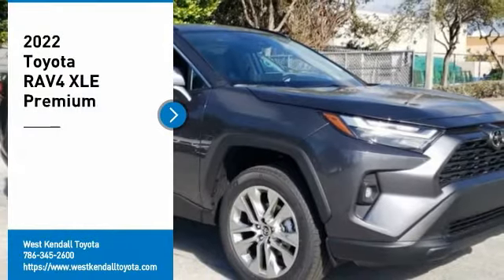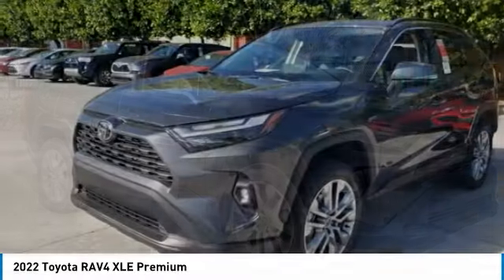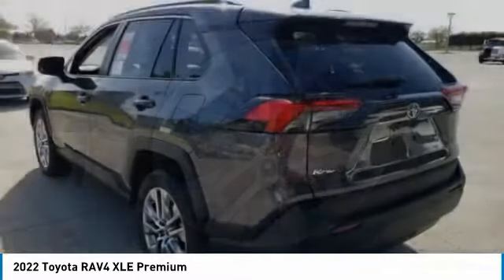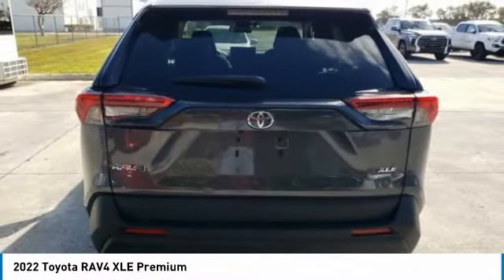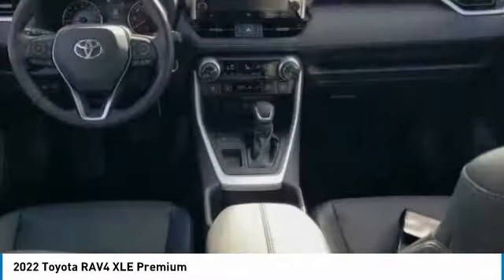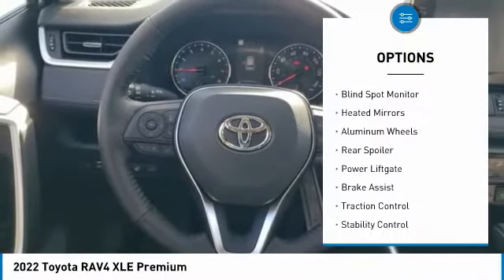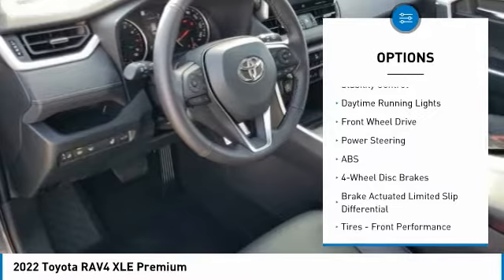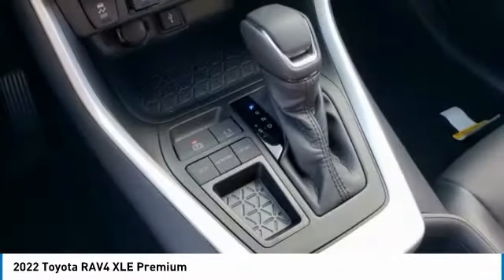2022 Toyota RAV4 W401612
2022 Toyota RAV4 XLE Premium

2022 Gray Toyota RAV4 XLE Premium 2.5L 4-Cylinder DOHC Dual VVT-iManager's Special, GREAT VALUE!, MUST SEE!, Includes the Remainder of the FACTORY Warranty, OPEN EVERY DAY FROM 9 TO 9, PLEASE CALL DIRECT . 27/35 City/Highway MPG